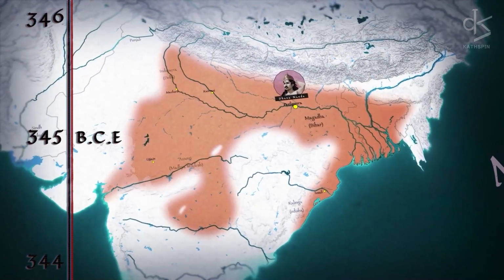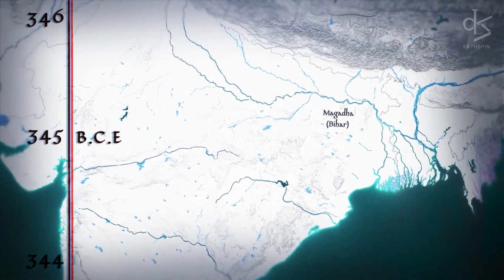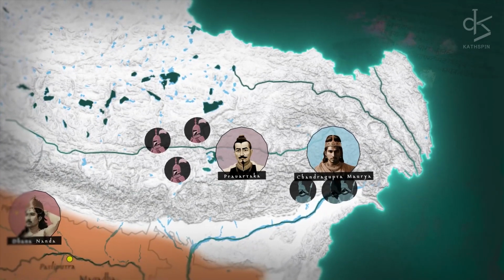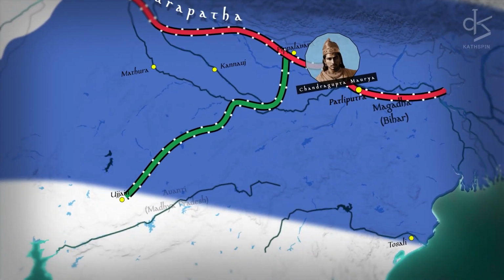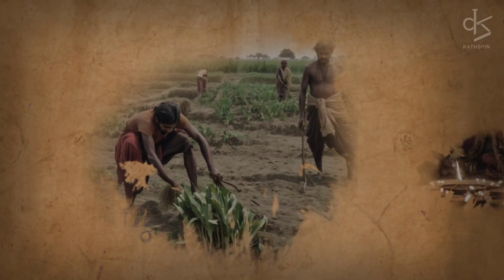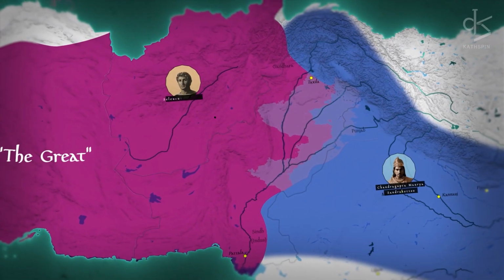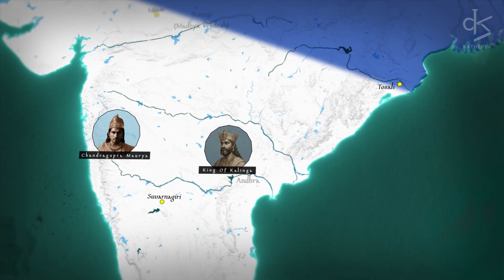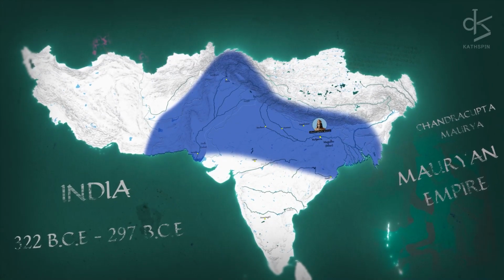Chandragupta Maurya: Challenger to Conqueror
"Chandragupta Maurya was the founder of the Mauryan Empire, ruling from around 322 BCE to 297 BCE. He established a centralized empire in the Indian subcontinent, with Pataliputra as its capital."

In 345 BCE, Magadha, a region in present-day Bihar, India, was under the oppressive rule of Emperor Dhanananda from the Nanda dynasty, leading to widespread discontent, poverty, and corruption.

In 321 BCE, a significant turning point occurred when Chandragupta Maurya, with the guidance of his mentor Chanakya, also known as Kautilya, defeated Dhanananda and established the Maurya dynasty in India.

Chandragupta's reign aimed to bring about economic prosperity and cultural development. He built an advanced road network known as the Uttarapatha and Dakshinapatha, inspired by the Persian Royal Road, promoting unity and commerce within the empire.

Despite strong external threats from the Greeks, Seleucids, and Shakas, Chandragupta Maurya expanded his empire. He first conquered the Punjab region and later defeated Seleucus I Nicator in 305 BCE, securing control over the Indus Valley and parts of Afghanistan. In 303 BCE, he faced a challenging conquest in the Kalinga and after several years of fight, he couldn't conquer it.

Chandragupta Maurya is remembered as a pivotal figure in Indian history who united the northern regions of India, promoted Buddhism, and expanded his empire to include much of the Indian subcontinent which had Afghanistan, Iran, and Pakistan. His legacy as a visionary conqueror endures in the annals of history.

We're not just storytellers; we're also listeners. We invite you to join the conversation. Share your thoughts, questions, and ideas in the comments. After all, history is a collaborative tale, and we're excited to have you as part of our community.

🌟 Let's make memories, learn something new, and explore the world together.